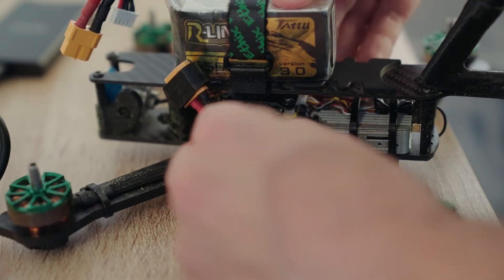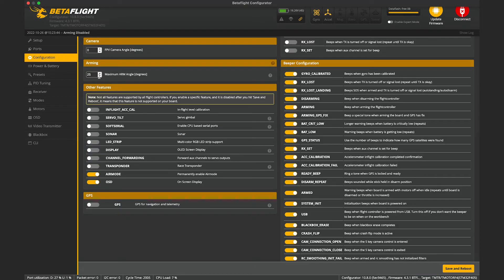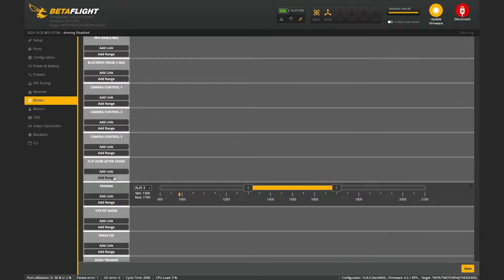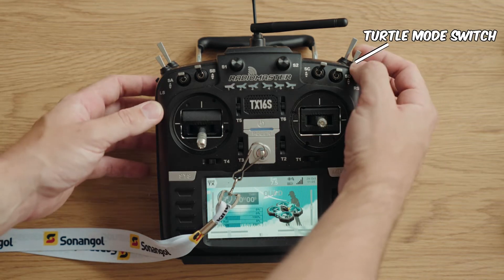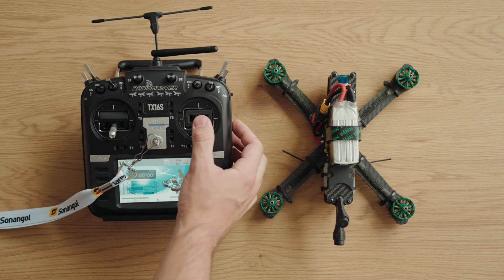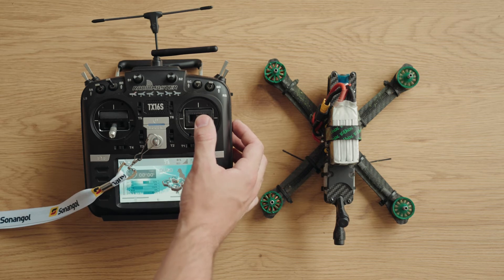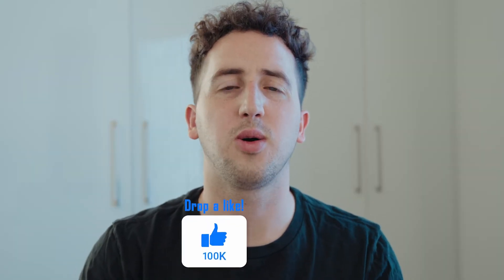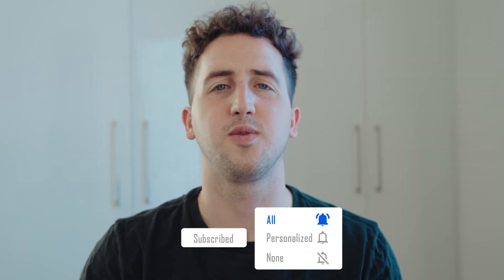How to setup TURTLE MODE in BETAFLIGHT 2022 (Tutorial)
Content Creator for GigaHub.

Intro: 0:00
Step-by-Step: 0:11
Indoor Test: 0:36
Real-world Test: 0:59
Outro: 1:12